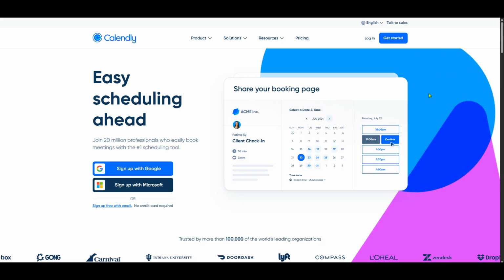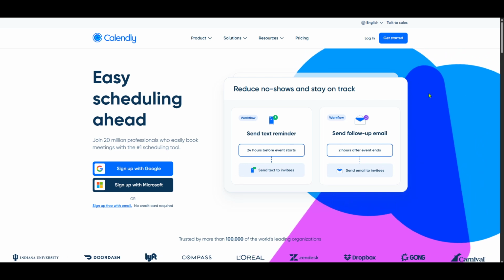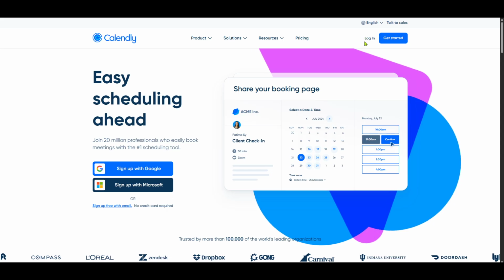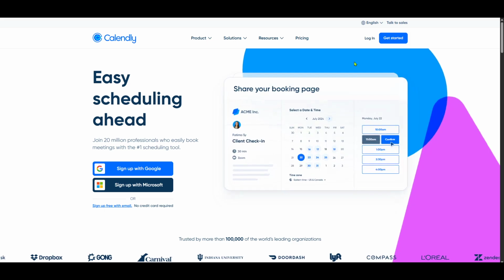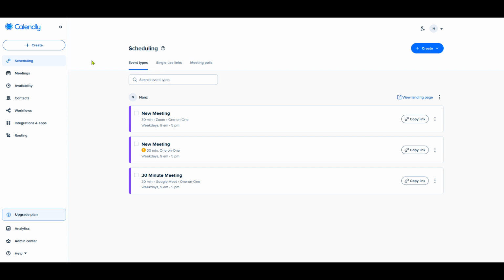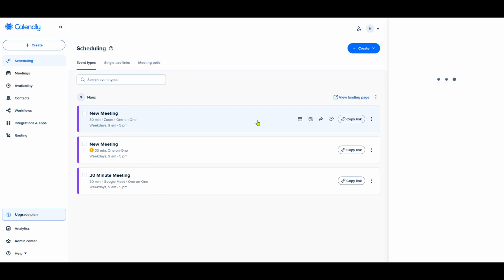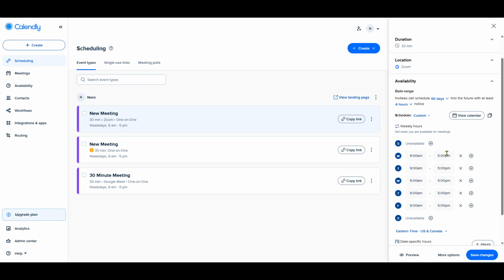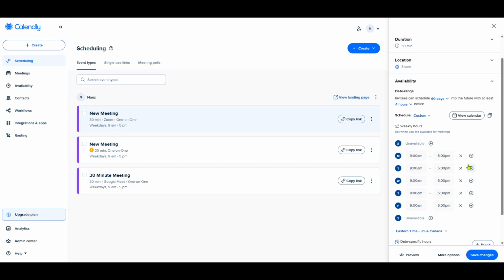How To Add Buffer Time To Your Calendar With Calendly [2025 Guide]